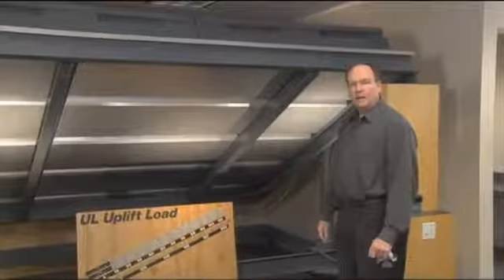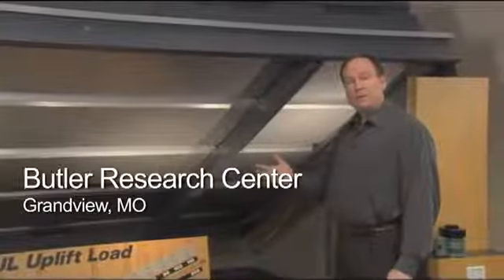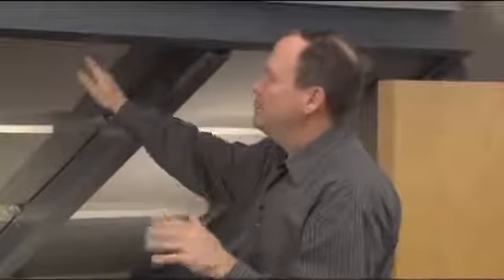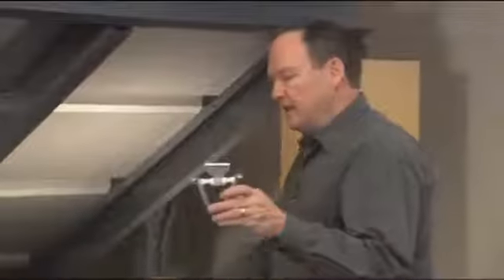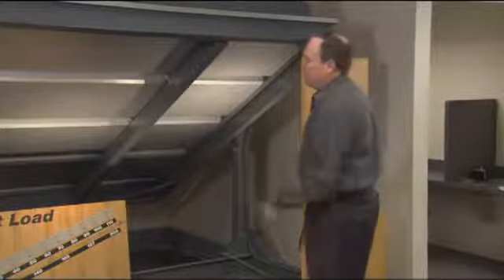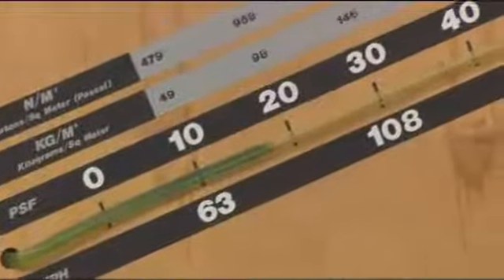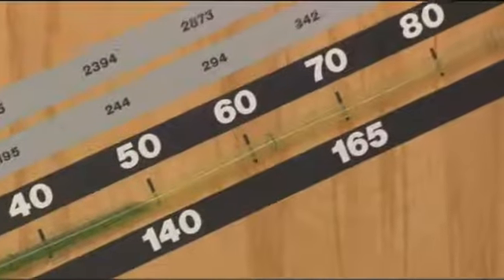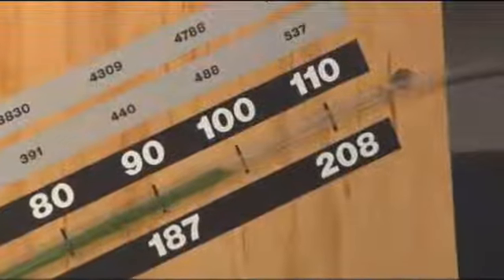Prueba de Succión en Techos - Vientos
La prueba de succión por viento,  mide la elevación máxima inducida por el viento, que un panel de techo Butler® es capaz de soportar. Certificado UL.